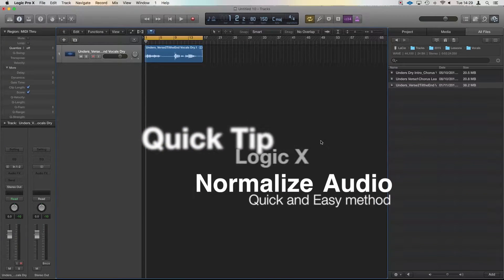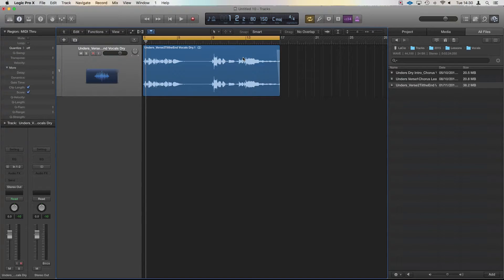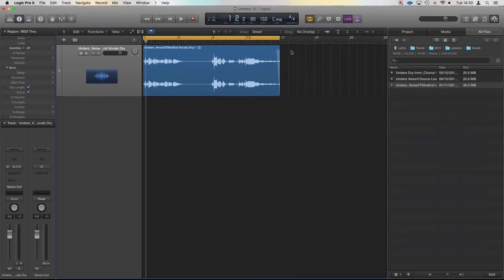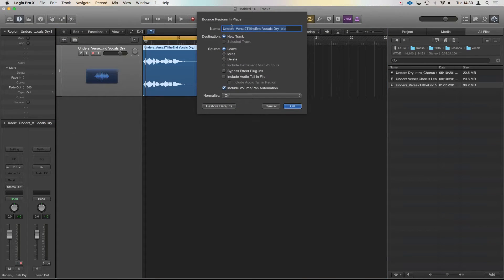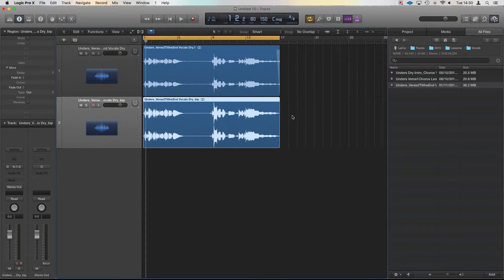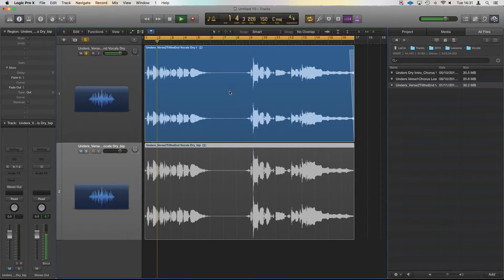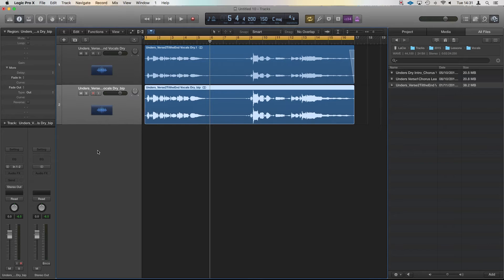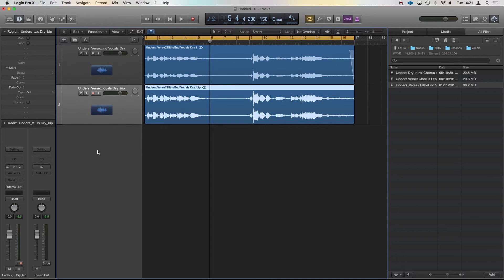Logic Pro Tutorial - Normalise Audio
This Logic Pro Tutorial will show you how to to Normalize audio in Logic X for sample libraries. quick and easy.